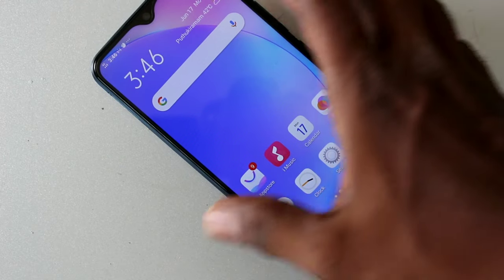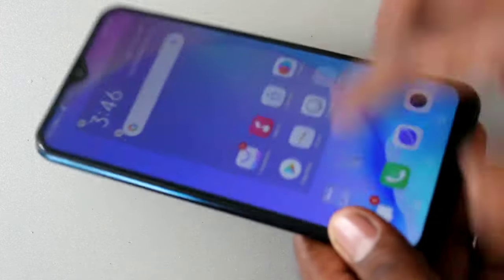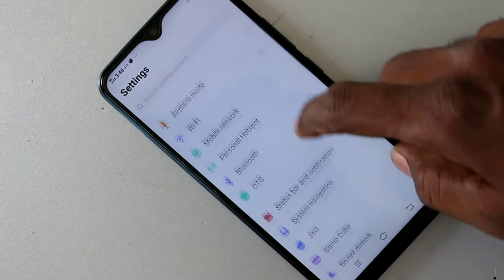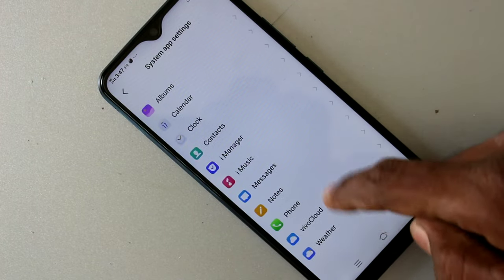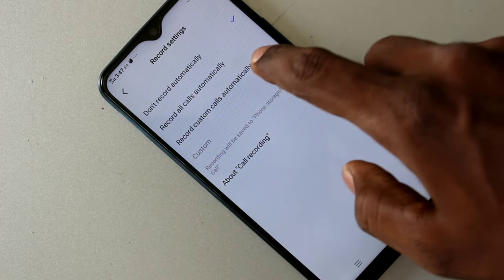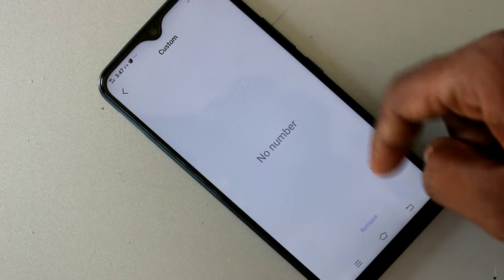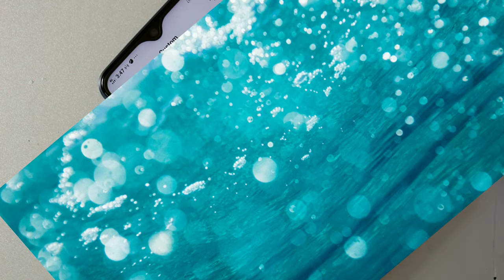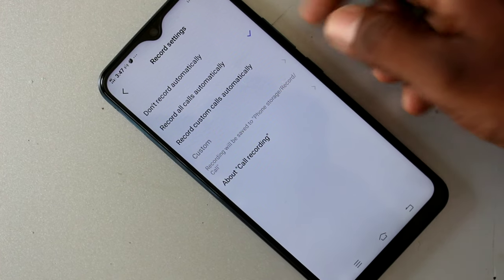How to set automatic call recording in Vivo Y17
Vivo Y17 automatically call record settings: Go to settings in your Vivo y17 smartphone and go to system app settings and select phone option. Now select record settings option. Then select "record all calls automatically" or "record custom calls automatically". If you select custom option, you can add certain numbers for which you need automatic call records (incoming and outgoing calls). That's all...